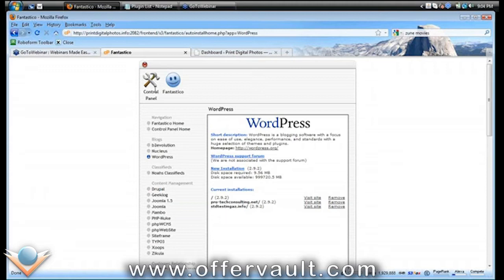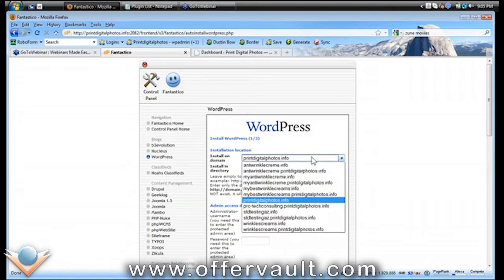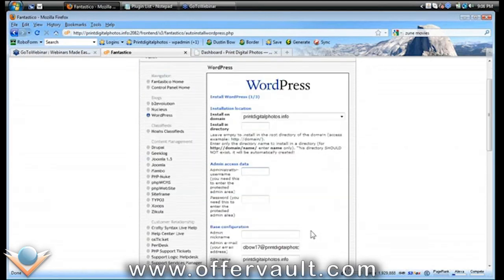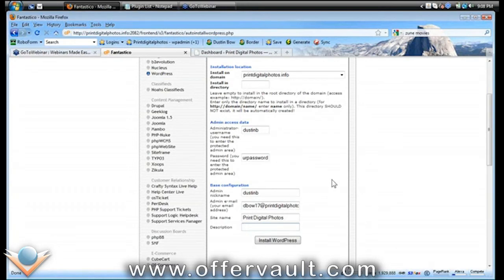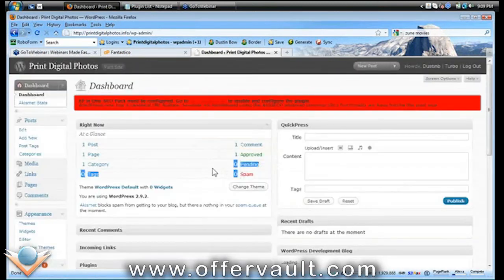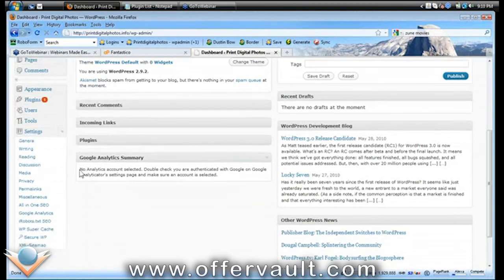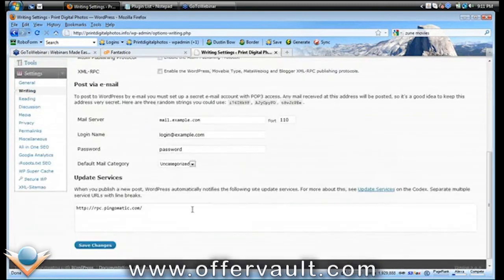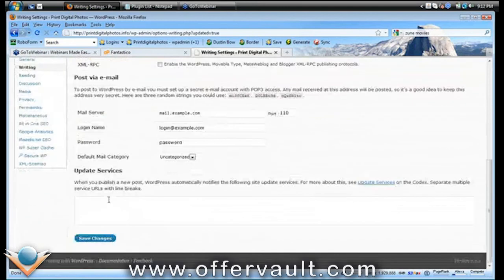Build and Optimize Wordpress Sites Fast with Dustin Bow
WordPress is one of the best, most flexible site building tools for any online marketing tactic. It's free, it's super SEO-friendly, and it can be used for almost any type of site you want.

Join Dustin Bow with an over-the-shoulder demonstration on how to build and optimize WordPress sites fast.

You will learn:
- How to Build a Wordpress site in 2 minutes
-  Plugins to use on every site
- Advanced SEO Plugin setup
- When to Use Pages versus Posts